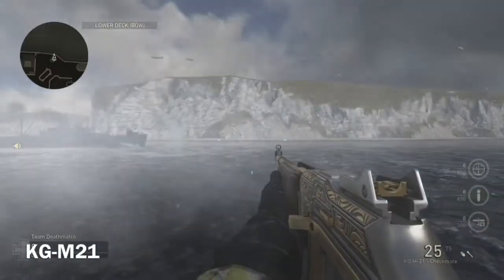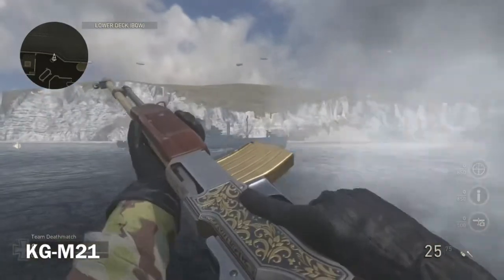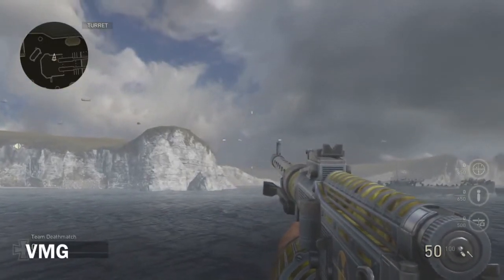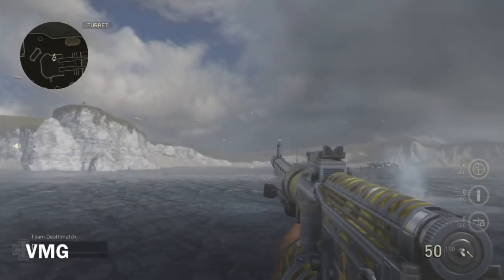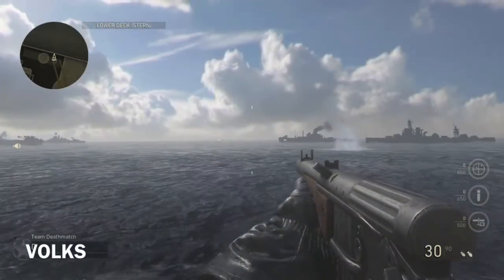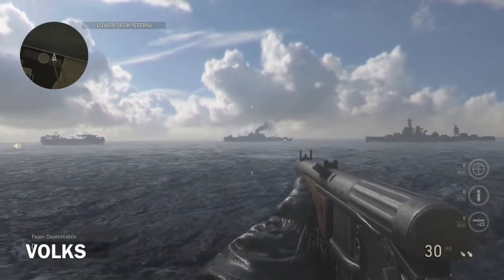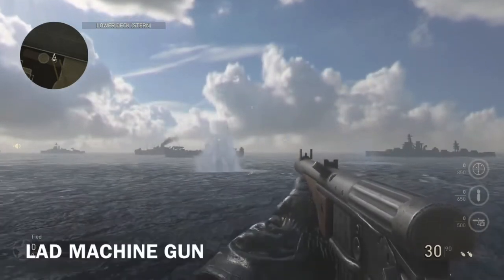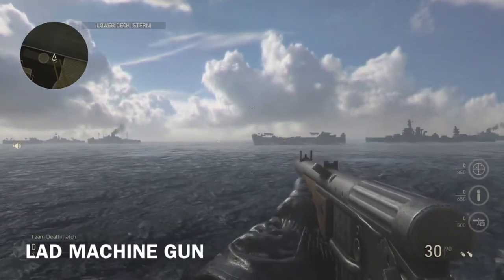Top 10 Best Weapons In WW2 (2020)